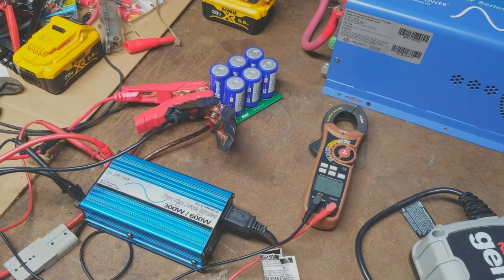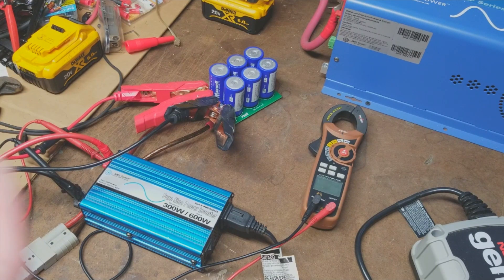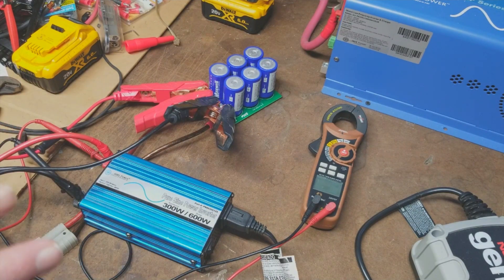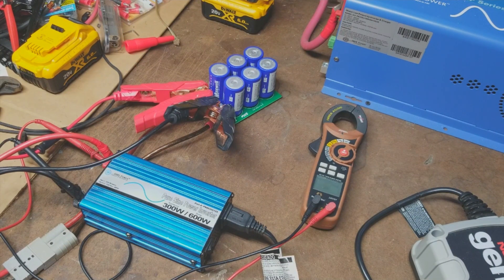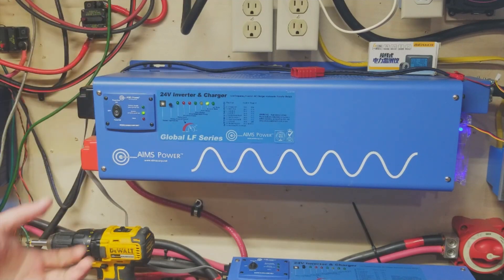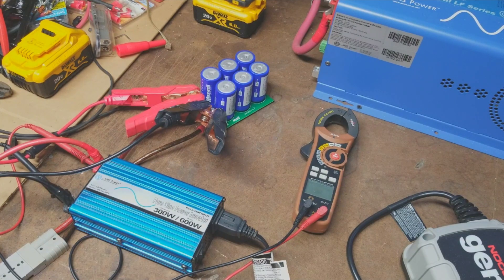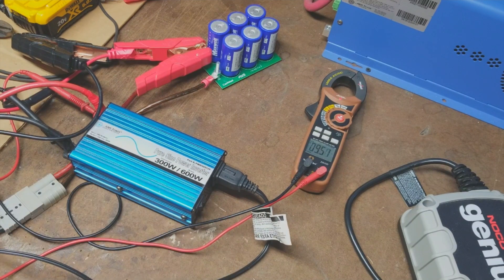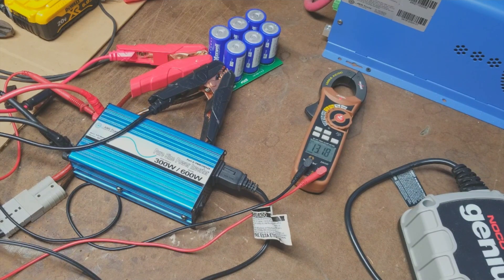Maxwell Super Capacitors ? Solar Batteries ? " Can I use as a Solar Battery Bank ? " Hmmmm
Let's talk about Super Capacitors and can you use them as a Battery Bank
Storage capability of them the why's and maybe's .
Do they help !